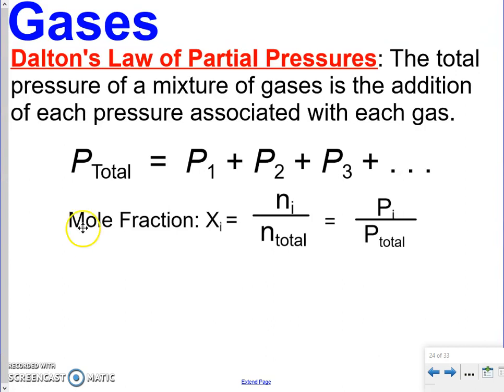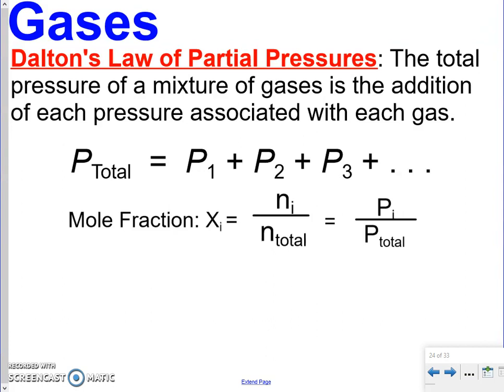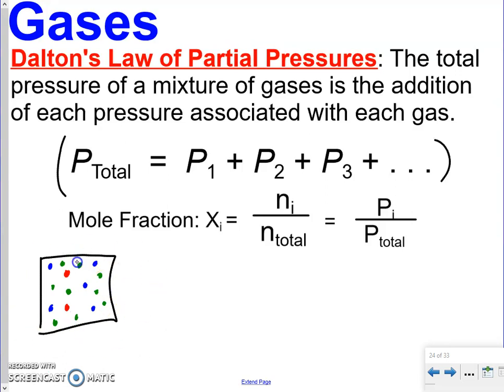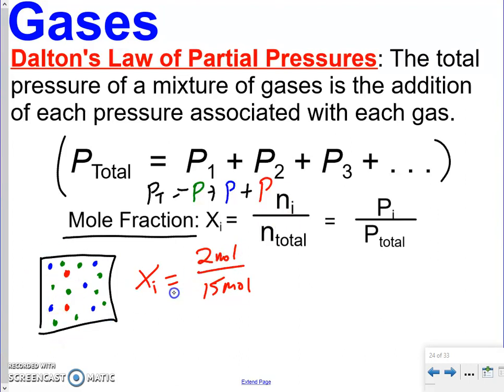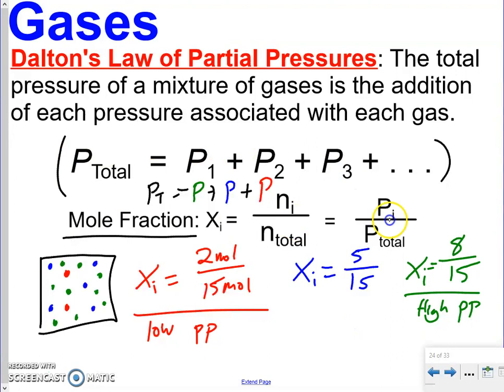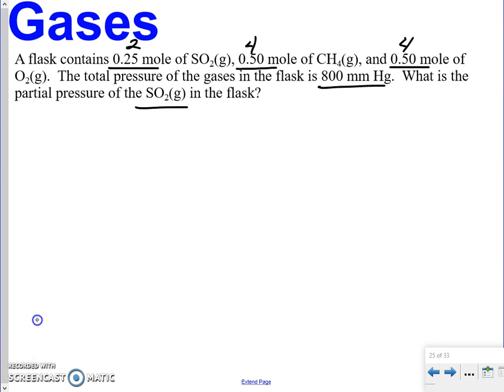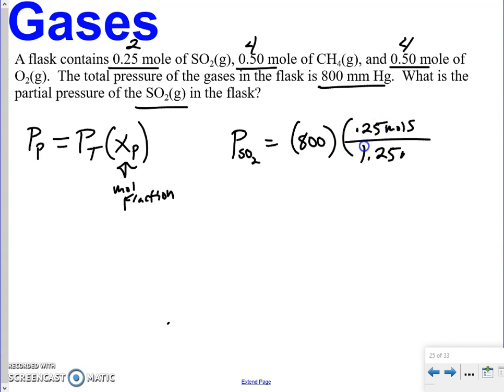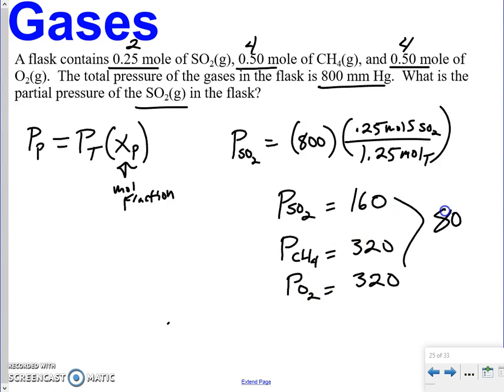Lesson 6 Gas Laws partial Pressures